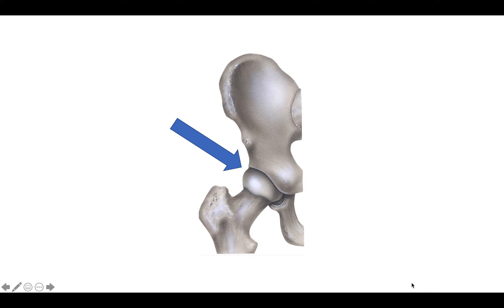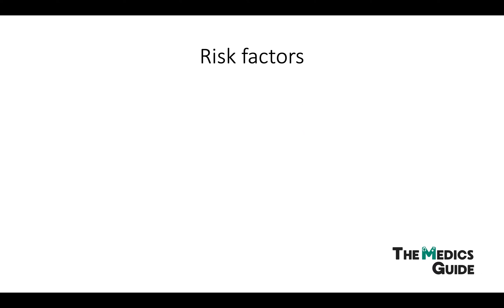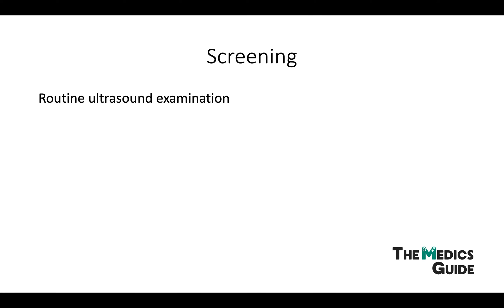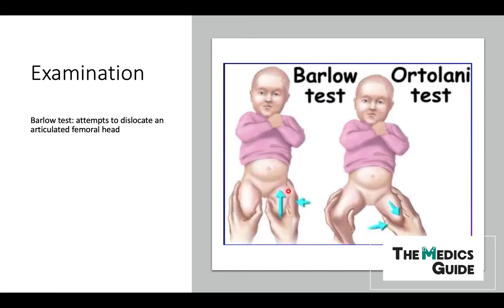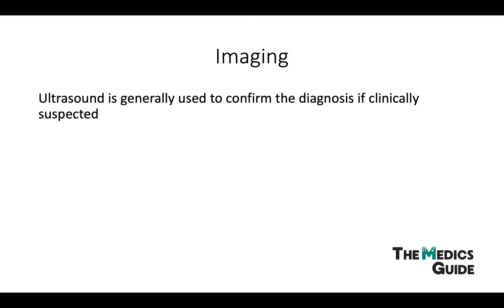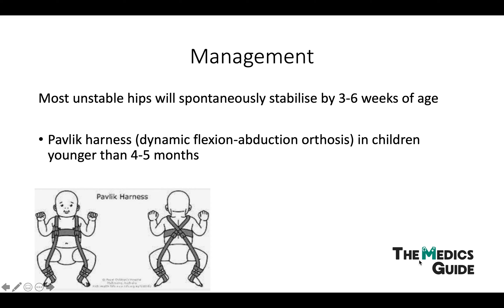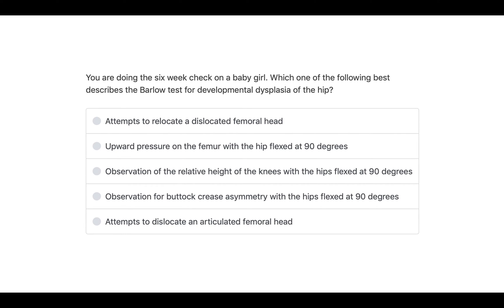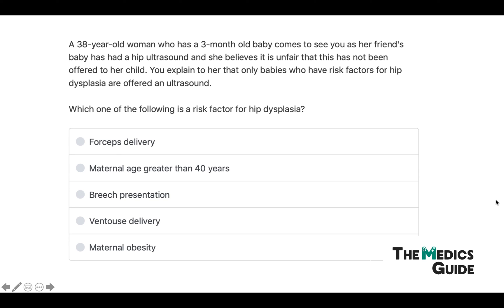Developmental Dysplasia Of The Hip - A Clinical Overview for Medical Students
A video covering Developmental Dysplasia of the Hip (DDH), the risk factors, investigations, and management with the addition of MCQ's.

If you're a medical student give this a watch

Here is a great video covering how to perform both the Barlow and Ortolani test:

***Females usually have more ligament laxity than boys hence the reason DDH is more common in Females than Males***